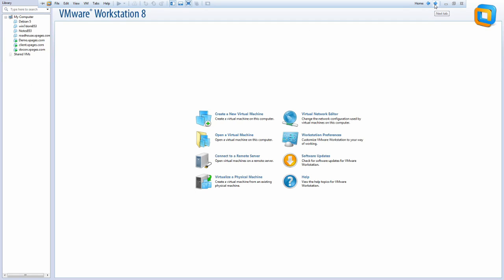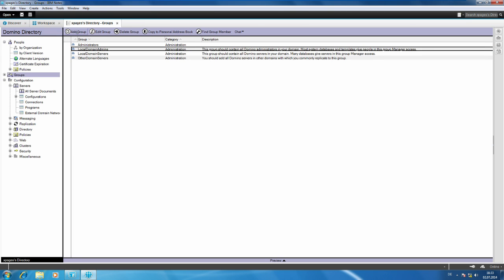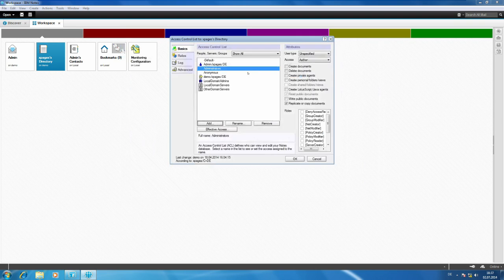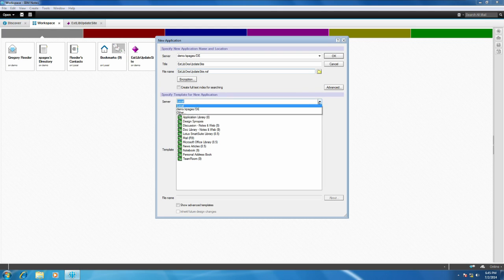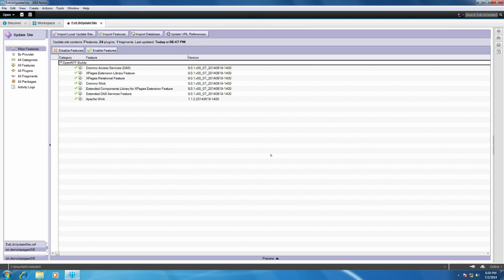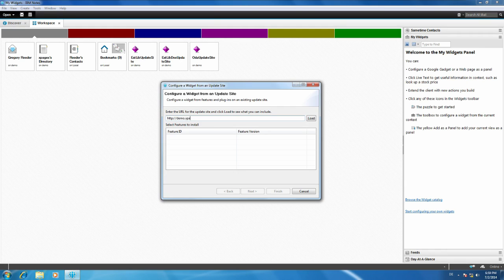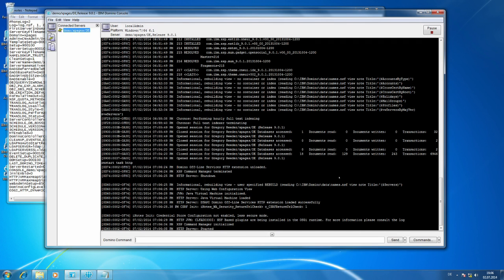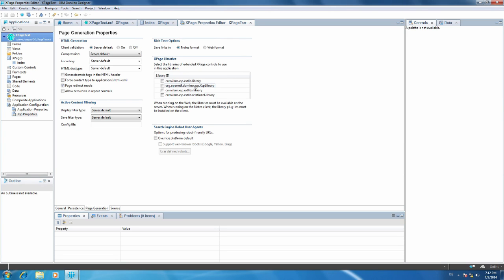XPage Java dev Tutorial 0 - Install ExtLibs and openNTF Domino API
This is a pre-tutorial video.  In this video we are looking at the development environment and preparing it for the series.  We install the extension library and the openNTF Domino API, both onto the server and onto the client.  We take a look at the Server document, though I doubt very highly that it is set up correctly at this point.  I am going to have to take a look at it between this video and the next when we really get started.

Take out the fluff and this is a good tutorial on installing both the ExtLibs and the openNTF Domino APIs.